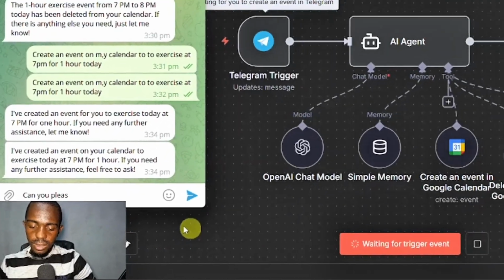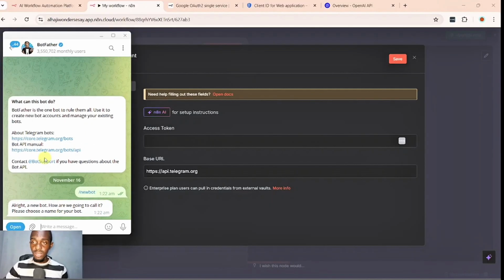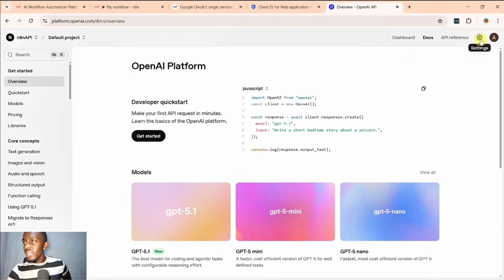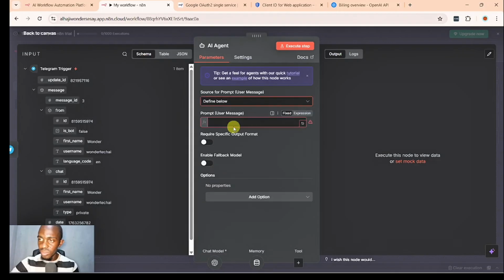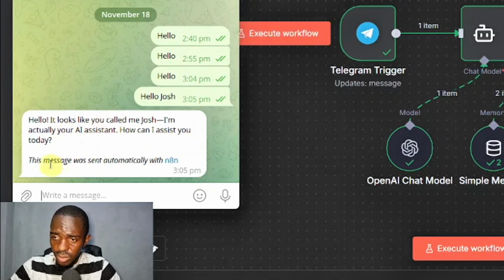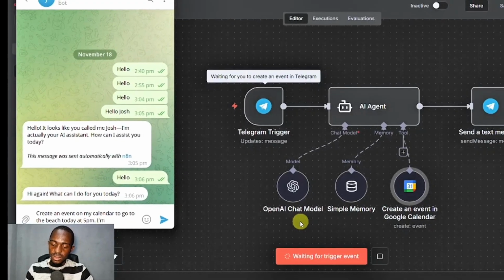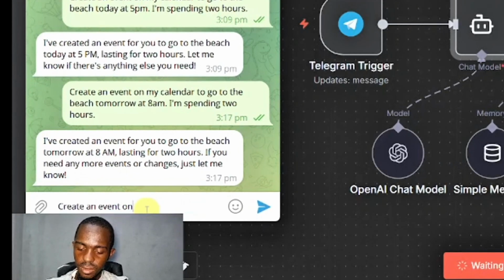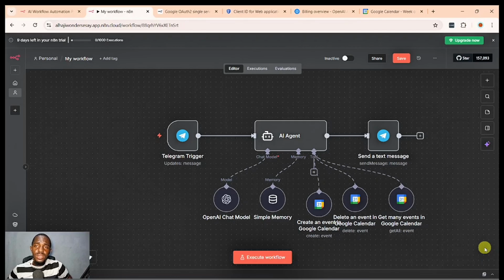How to build a Simple Calendar Ai Agent in n8n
Get the template in my FREE Skool community here

In this video, I walk you through a complete step by step guide on how to build a simple Calendar AI agent in n8n. You will learn how to create an agent that can add new calendar events, delete existing events, and fetch upcoming events so you can manage your schedule automatically.

If you are new to n8n or building AI agents, this tutorial will make the entire process simple and beginner friendly. I show everything clearly from start to finish so you can follow along and get your calendar agent working smoothly.

TIMESTAMPS:
0:00 Demo
1:09 Intro
1:52 Start Building the Agent
2:09 Create a Telegram bot
4:13 Adding an Ai Agent
5:00 Creting an Open Ai API Key
7:36 Ai Agent Configuration
9:09 Adding a Telegram Response node
10:40 Adding Calendar Tools and Functions
19:15 Outro